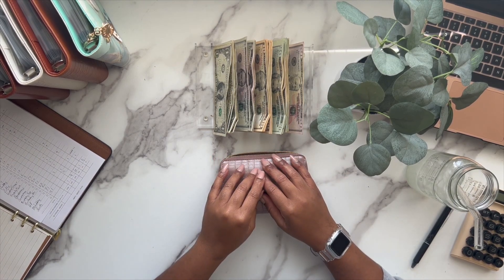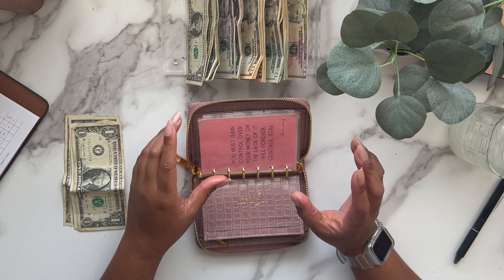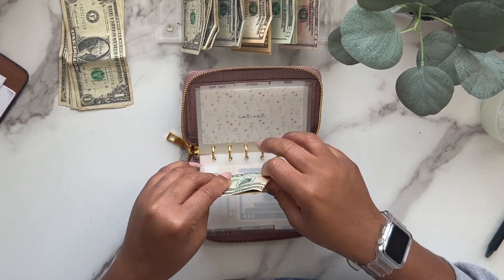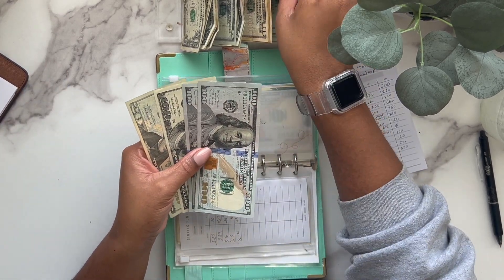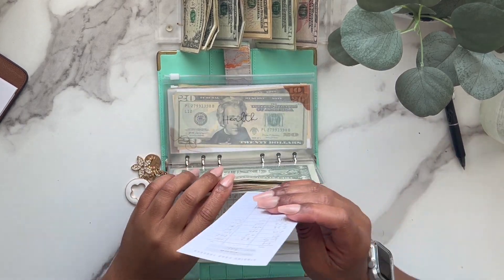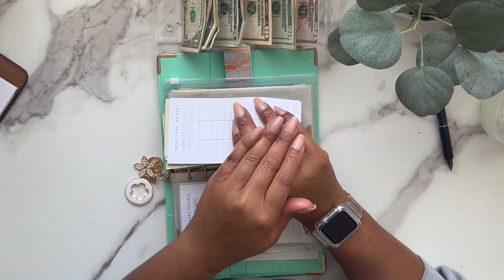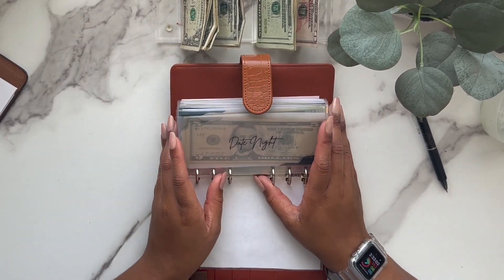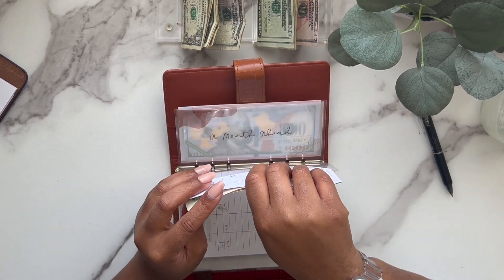Cash Stuffing | $190 | March No.1 | Sinking Funds | Wallet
Thanks so much for the support!  I appreciate every single one of you!

♡ WIFE | BOY MOM | GOD LOVER

♡ Fetch
Come save money on Fetch with me! Sign up w/ code JY7D4 & get 100 pts See you there!

♡ FREEBIES

$1 SAVING CHALLENGE

100 ENVELOPE CHALLENGE

♡ Tech Items!
iPhone 13
Imovie